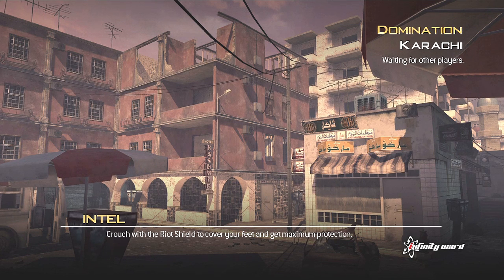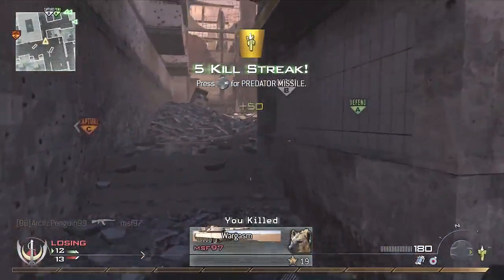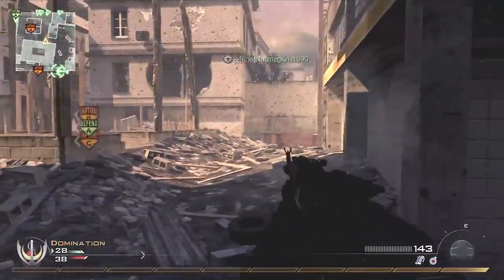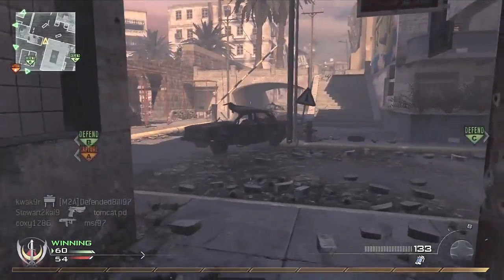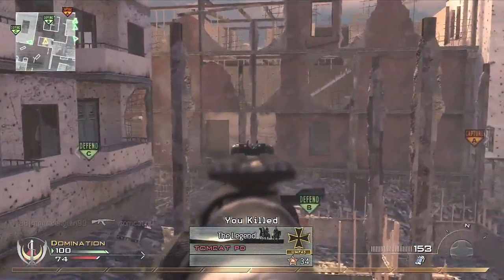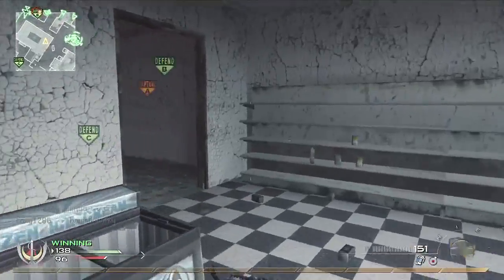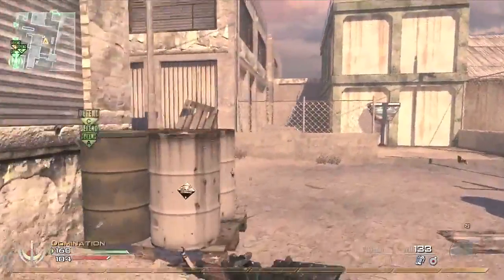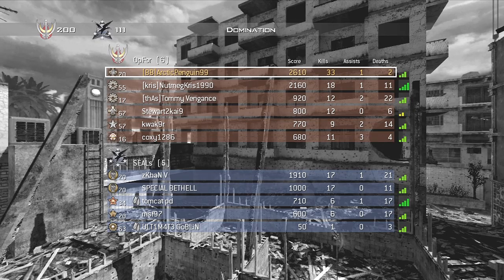Domination Tactical Commentary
Ok I did this one for a bud of mine who wanted me to do some tips in a video, to help him with hes play style.

This just covers the basic's of Domination, sound whoreing and defending.

Hope you all find it helpfull. I plan on doing some others with more tips for taking cover, checking routes etc, May be old hat and simple stuff but he will find it usefull I am sure.

As allways Thumb up and comment.